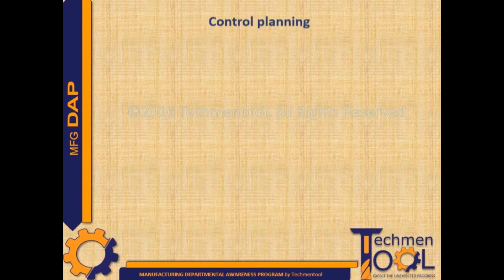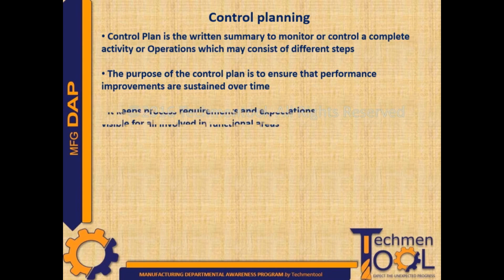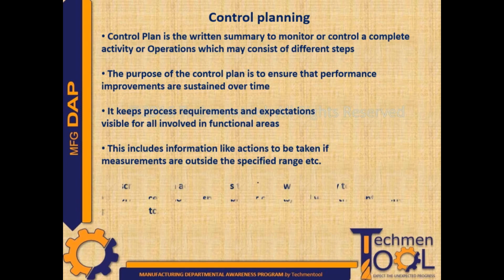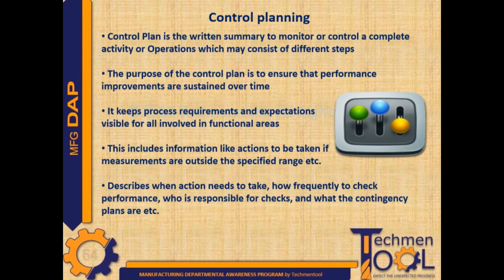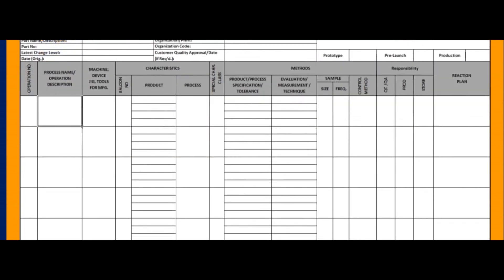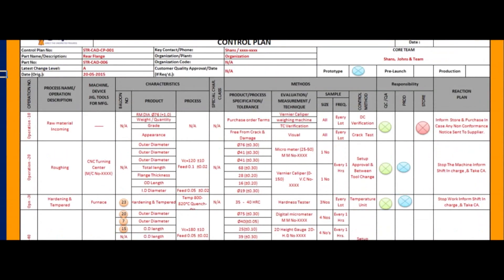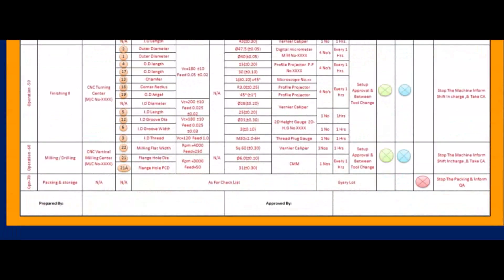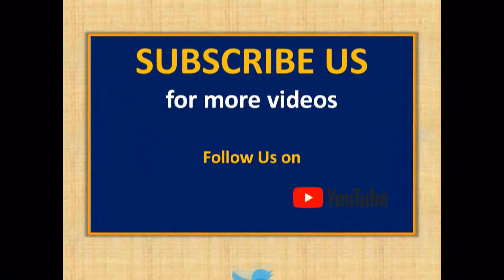How to make Process Control Plan? | Production Planning (PPC) | Explained with example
This video will discuss the basic information about Control Plan of manufacturing sector .